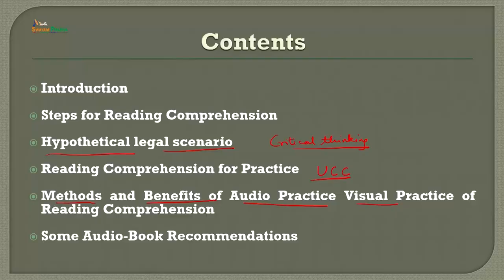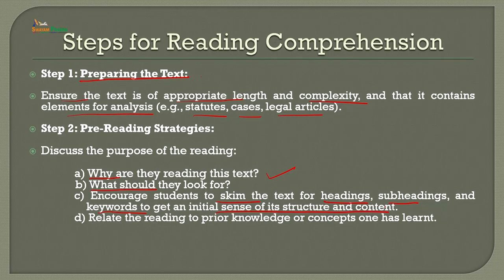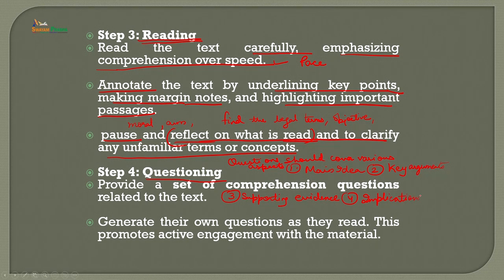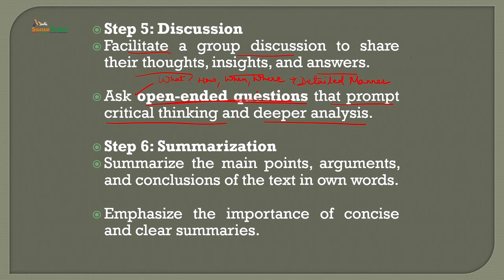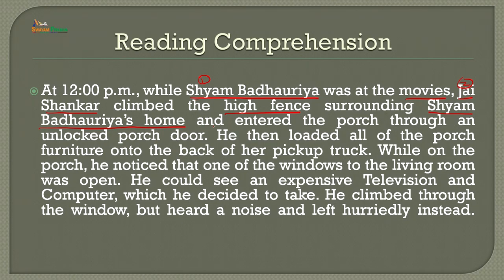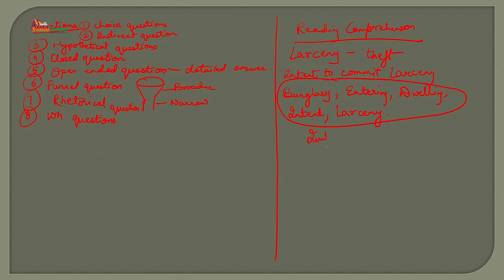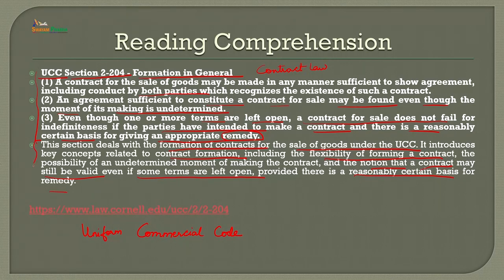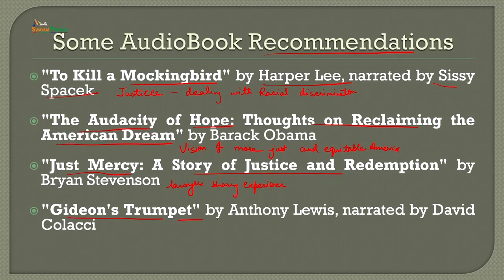Reading comprehension of principles and practice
Course Name : Legal Language/Legal Including General English
Subject : HSS